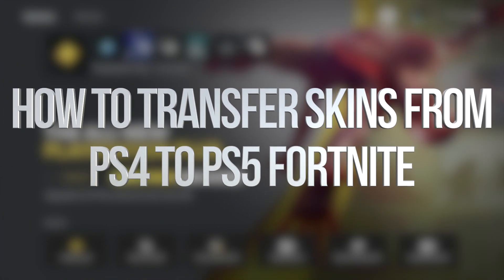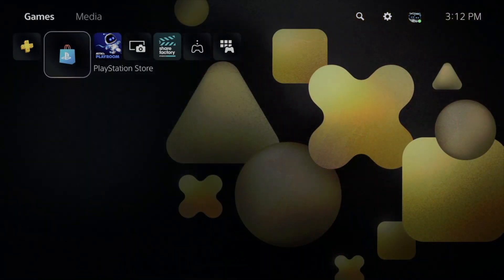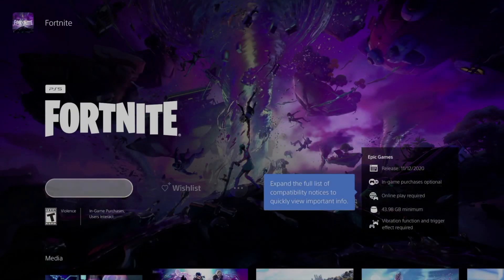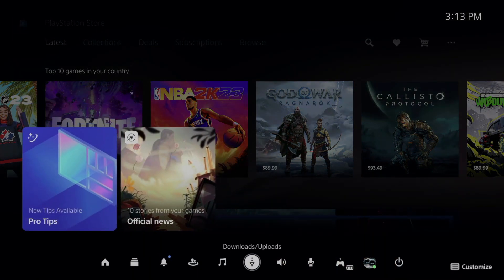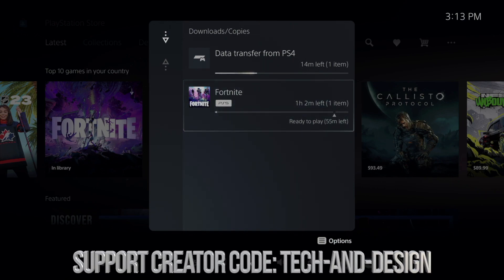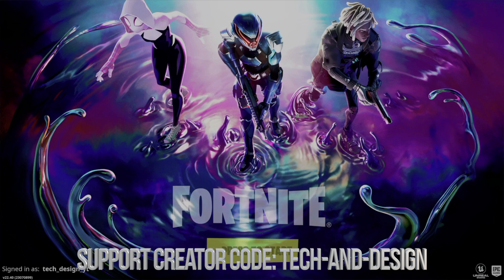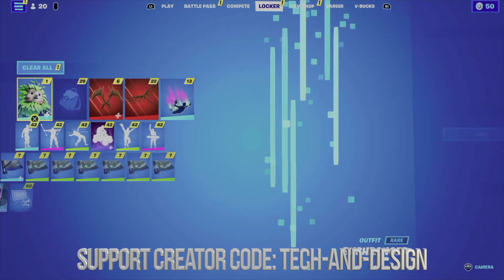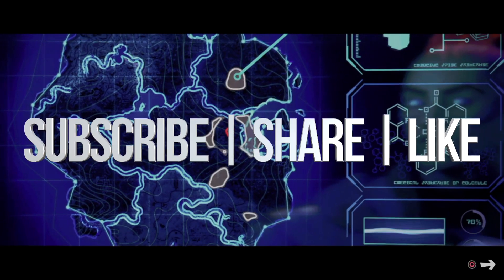Fortnite: How to Transfer Skins from PS4 to PS5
How to Transfer Fortnite Account from PlayStation 4 to PlayStation 5 Console